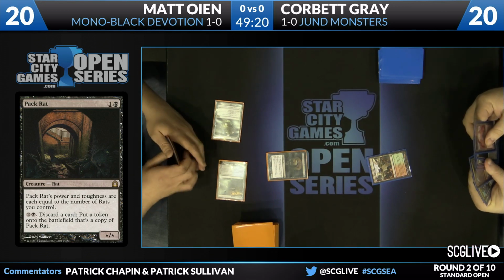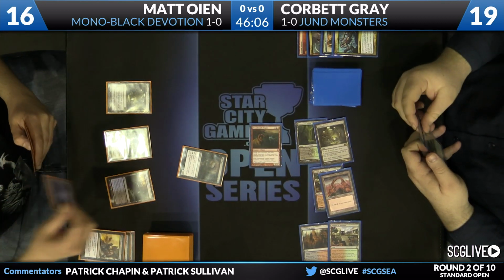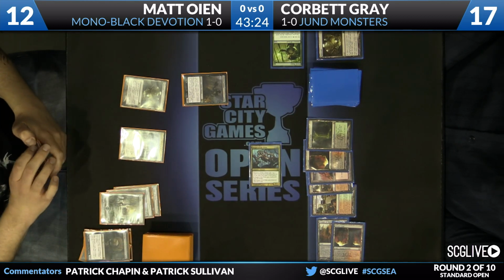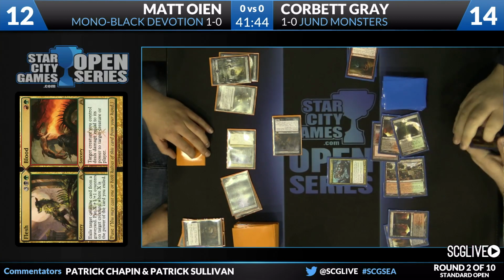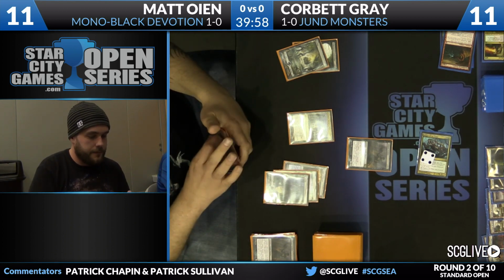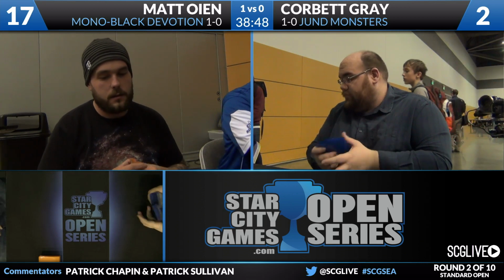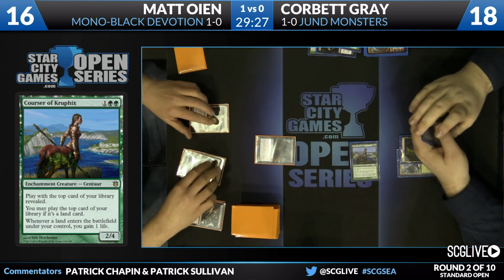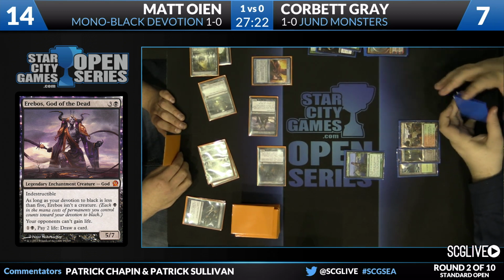SCGSEA - Standard - Round 2 - Matt Oien vs Corbett Gray